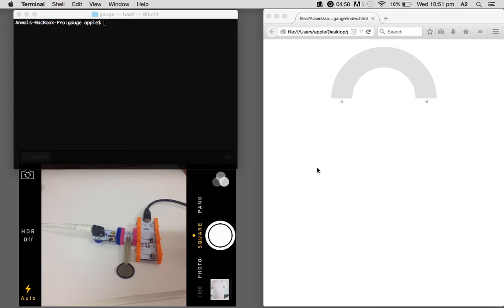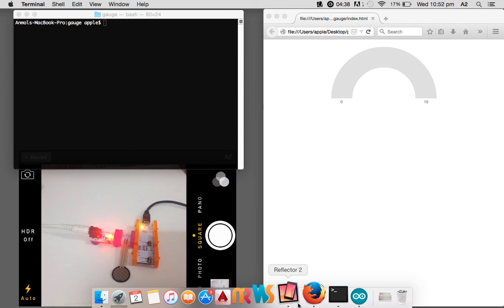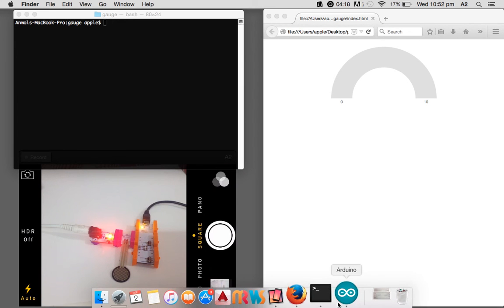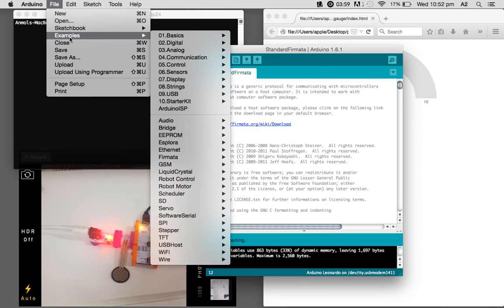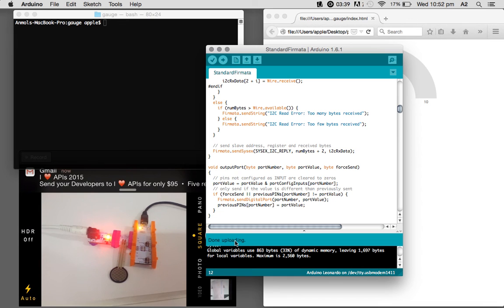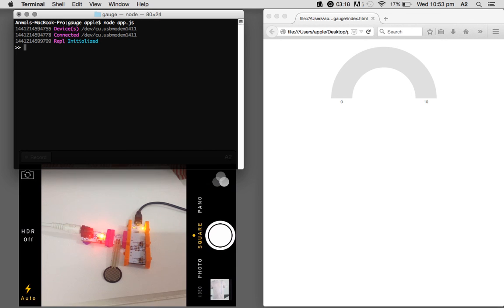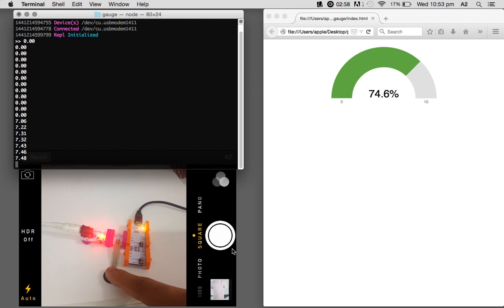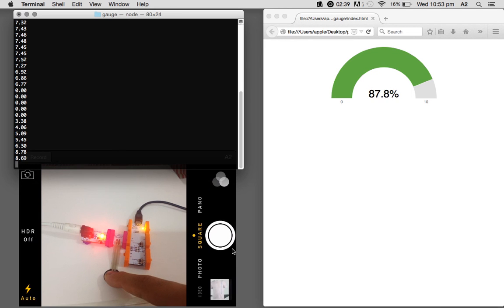Streaming Arduino Sensor Readings to a Realtime Gauge Chart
How to collect pressure data on a sensor running on Arduino, and stream those readings to a live-updating, realtime gauge chart dashboard.